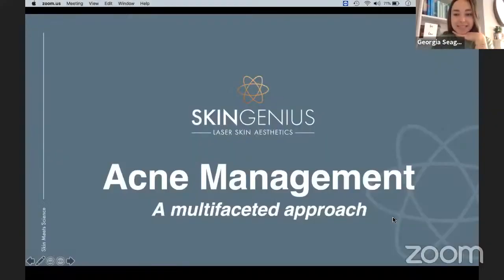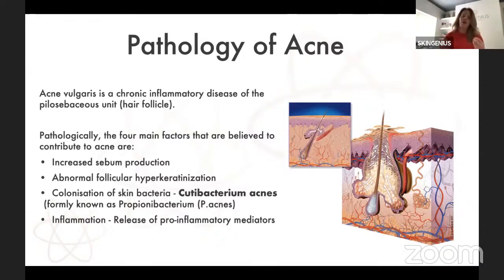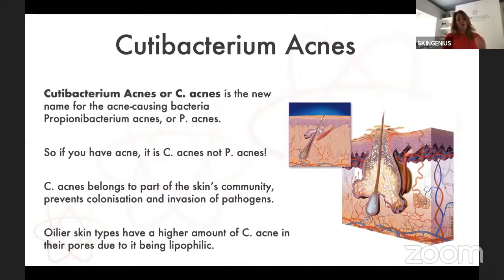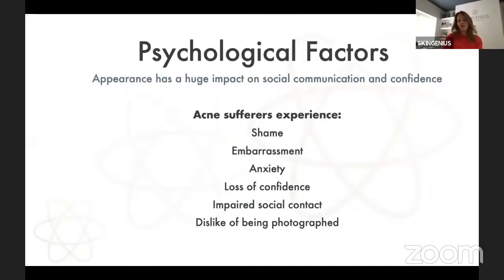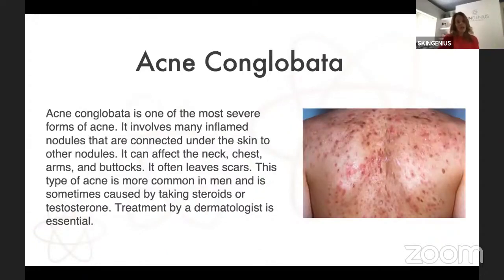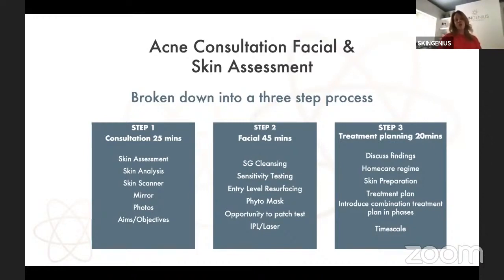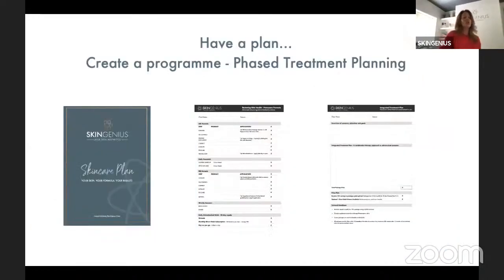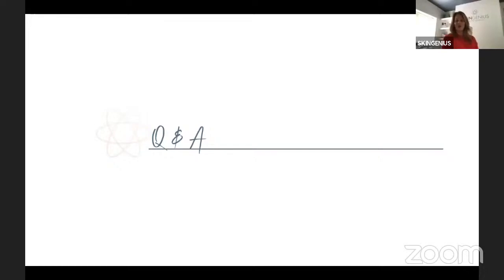Acne management – a multifaceted approach | Professional Beauty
Martine Jarman, founder of SkinGenius clinic, specialises in treating acne skin and has helped clients overcome different conditions. In this pre-recorded session, Jarman shares her experience of treating acne using different modalities, as well as covering acne pathology and grading, getting the consultation right, phased and integrated treatment planning, topical therapies, a systemic approach and when to refer your client to a GP.